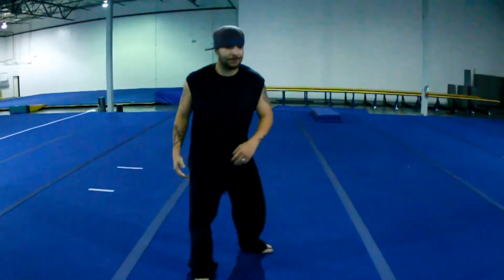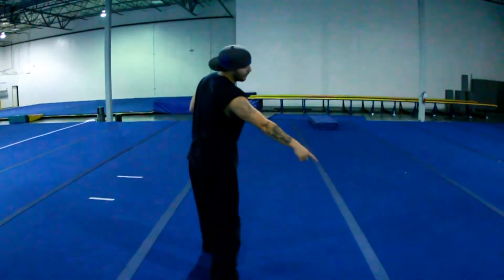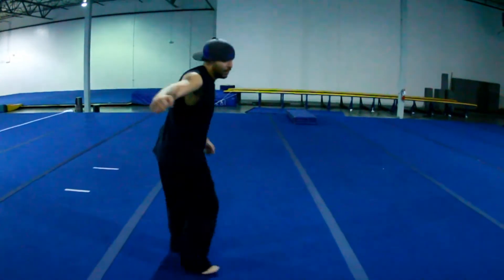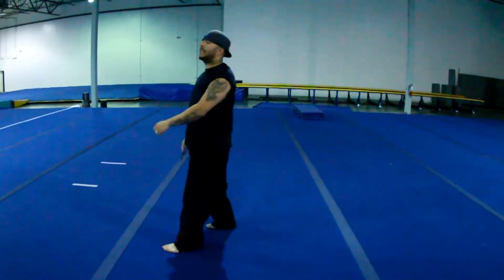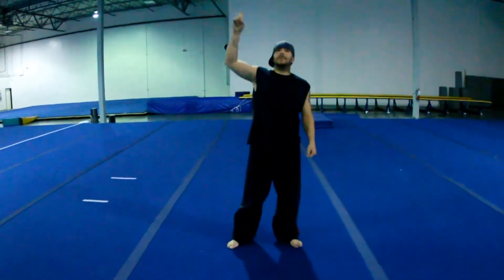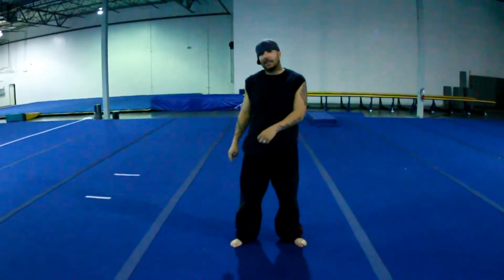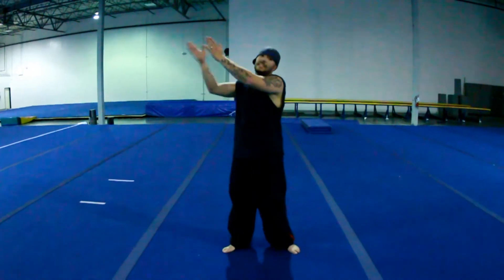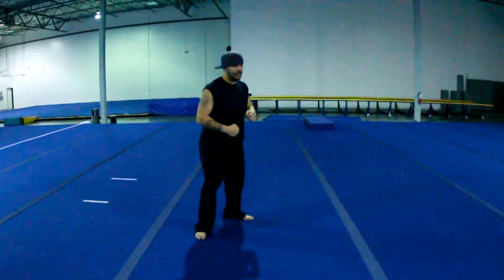Parafuso (540 double leg) tutorial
J kid explains the basics of how to perform a 540 double leg.